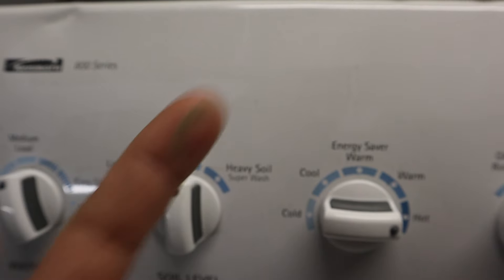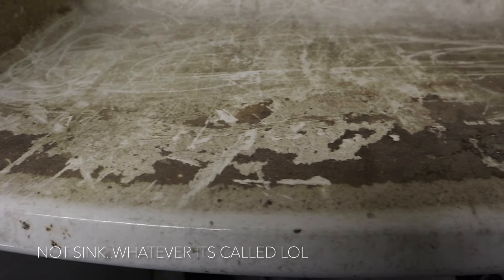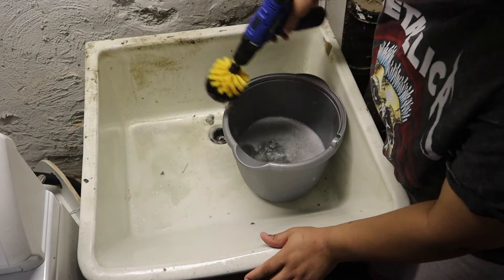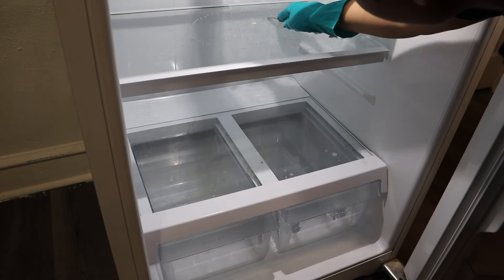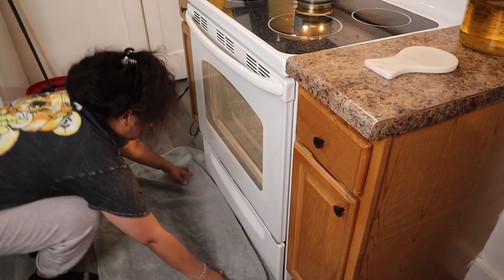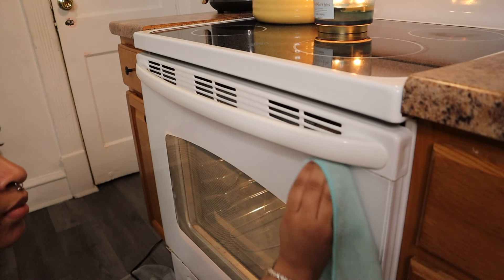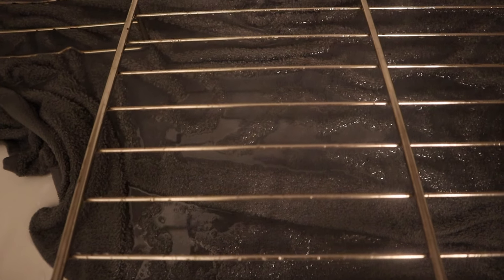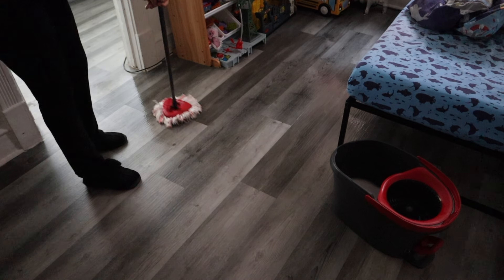DAYS OF DEEP CLEANING MOTIVATION | 2024 WHOLE HOUSE DEEP CLEANING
ITEMS MENTIONED:
Drill Brushes
Steam Cleaner: (out of stock)